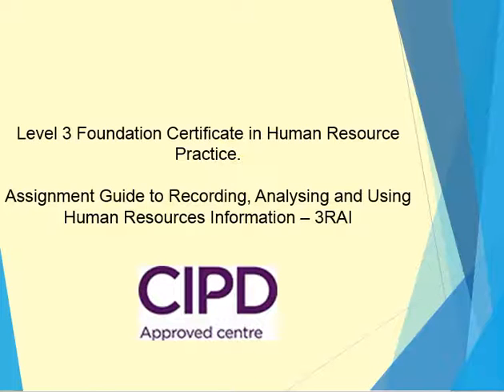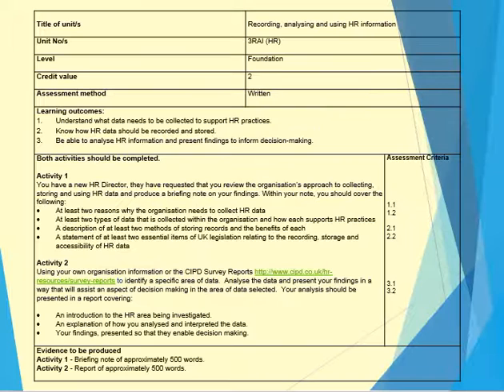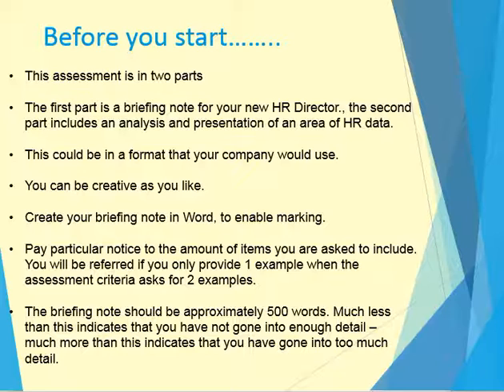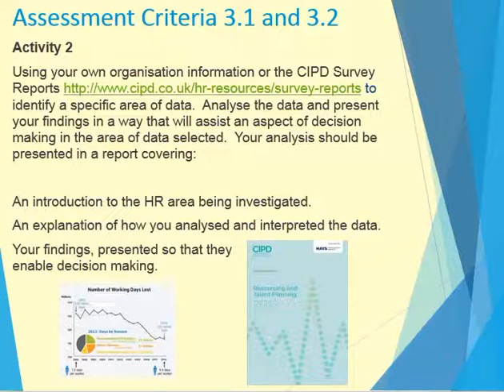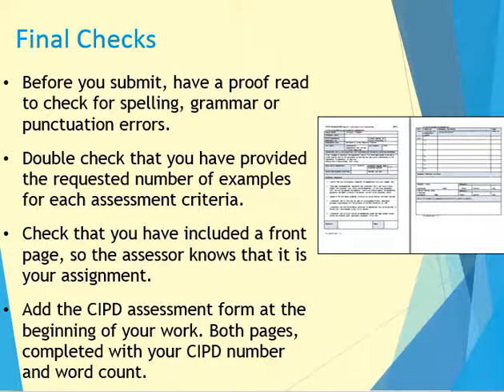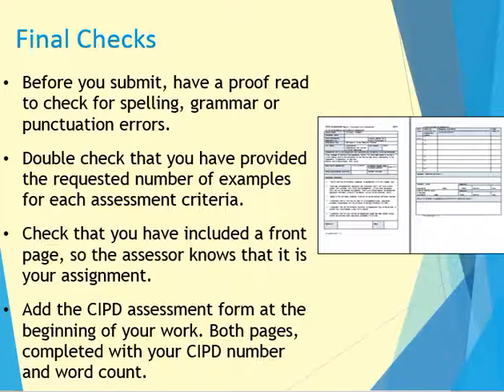A guide to CIPD 3RAI assignment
A look at the Assessment Criteria including helpful tips to consider before you start and before you submit.